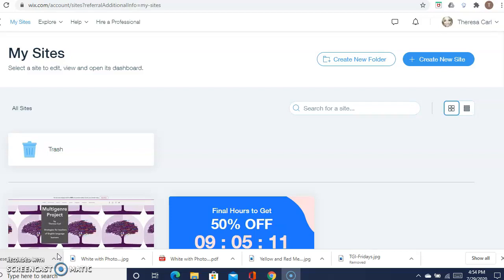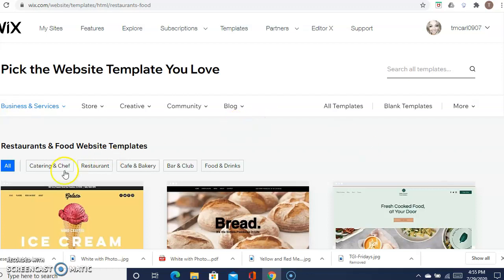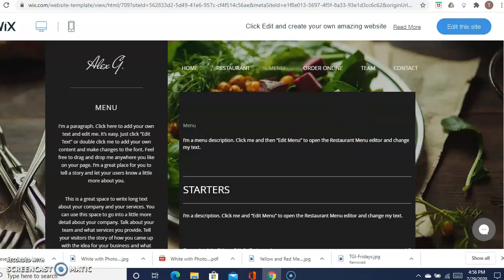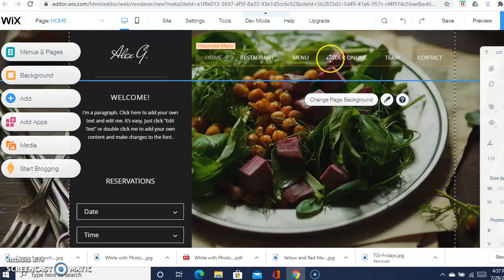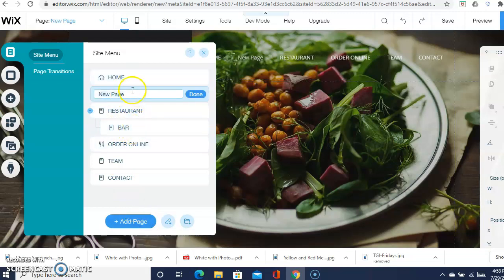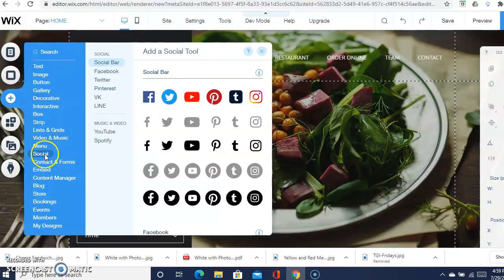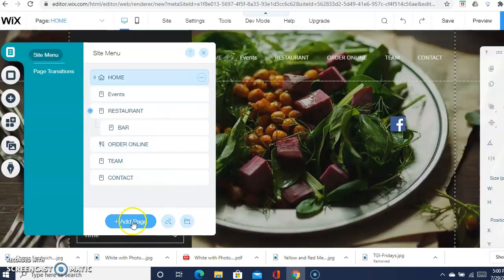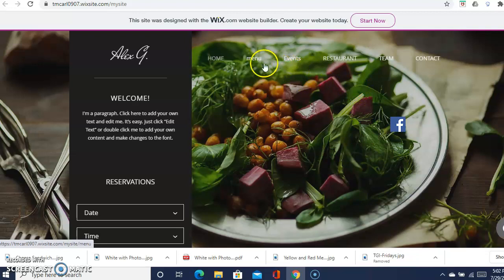How to create a restaurant website on wix.com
This tutorial shows students in high school culinary classes how to use wix.com and how to create a restaurant website.